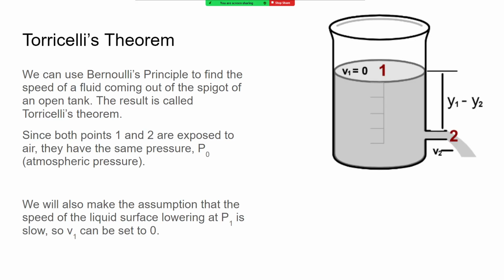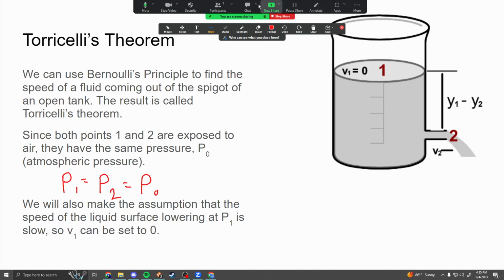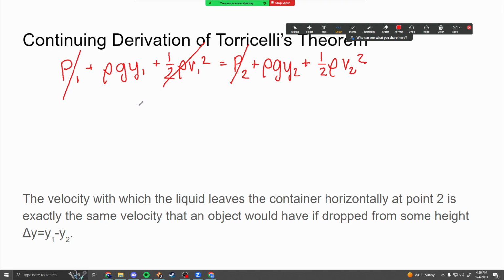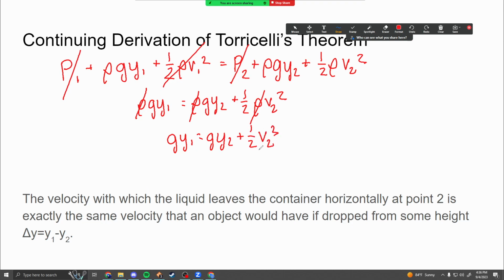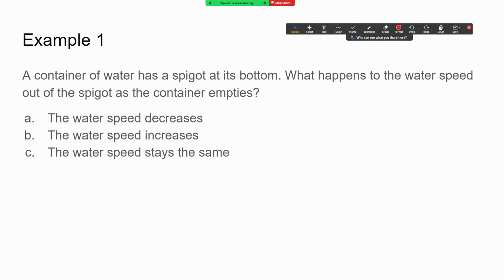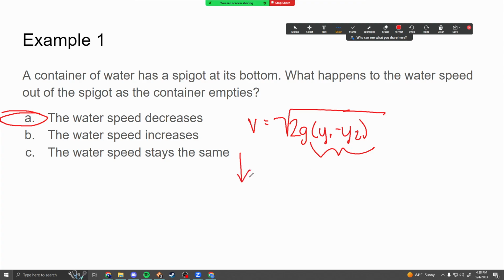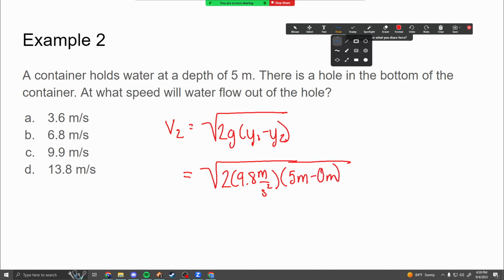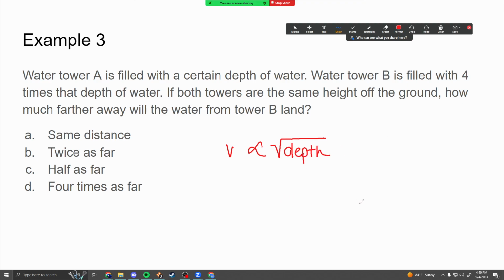Fluids VI AP Physics 2